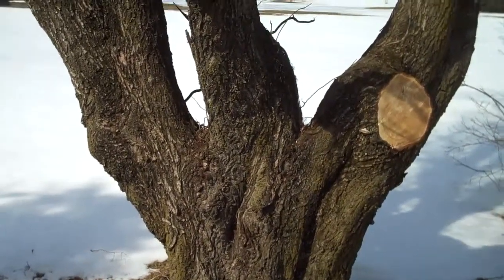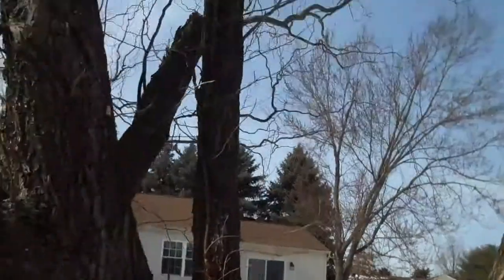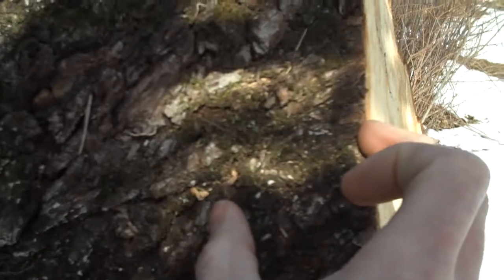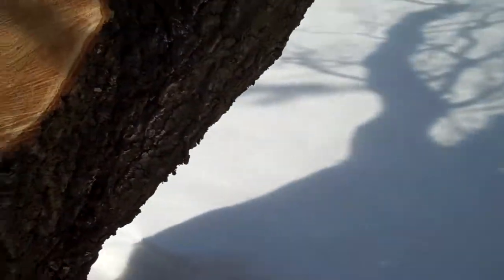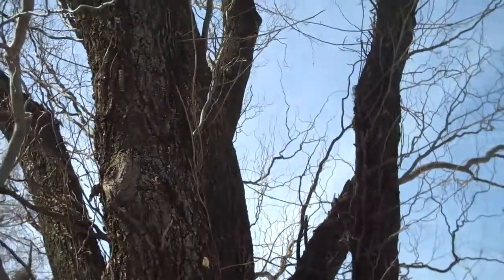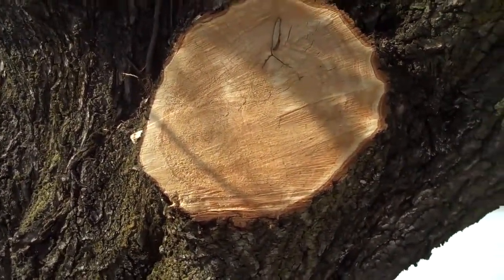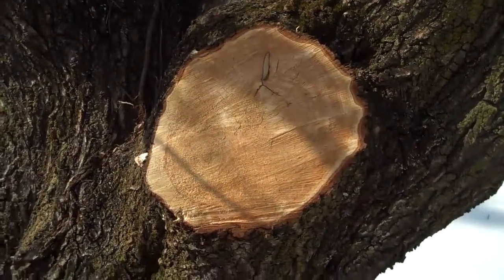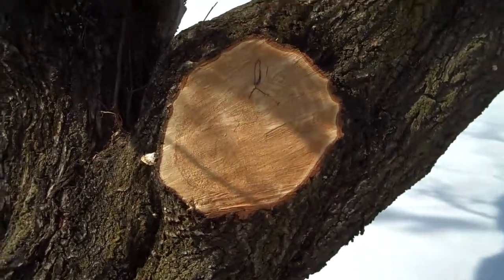Winter Tree Pruning from Chris Orser Landscaping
Doylestown Landscaping
Chris Orser Landscaping Bucks County, PA Doylestown Area; By pruning trees in the off season it reduces risk of ice and snow damage, as well as insect and mold growth in the fresh bark, therefore making your trees healthier come the following season! Chris Orser Landscaping will do what you want. We listen to the customer!